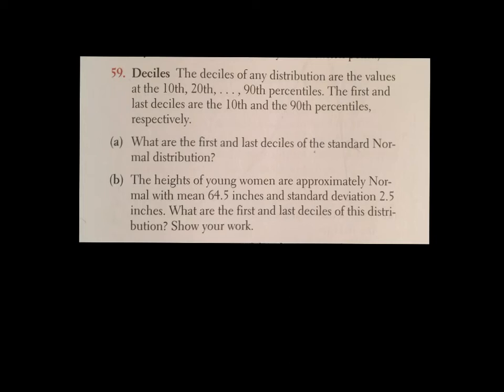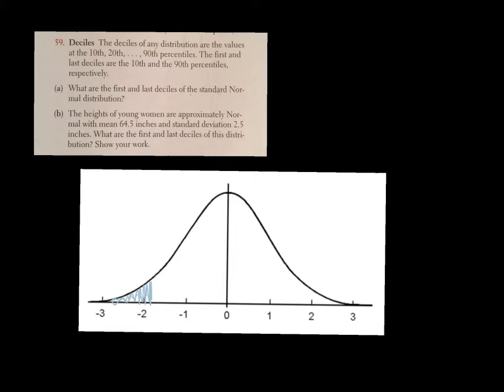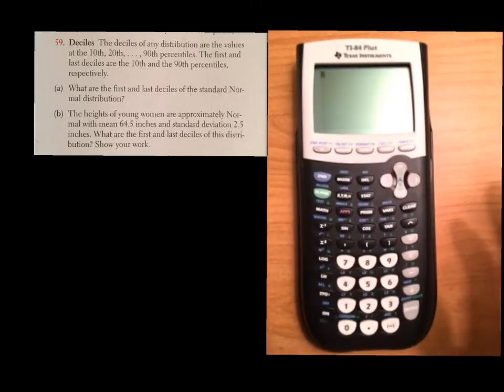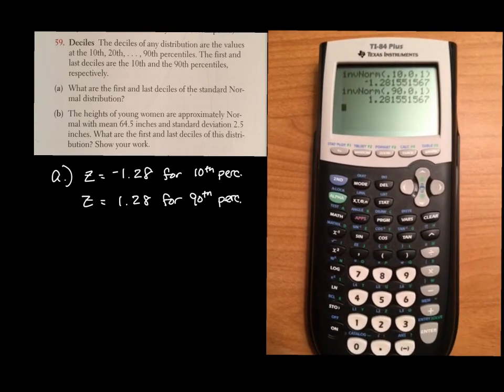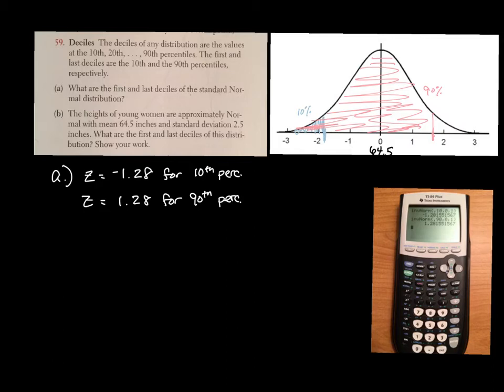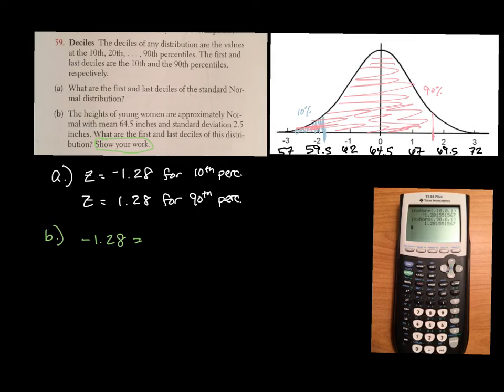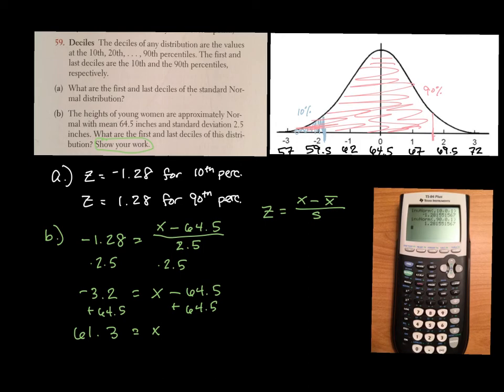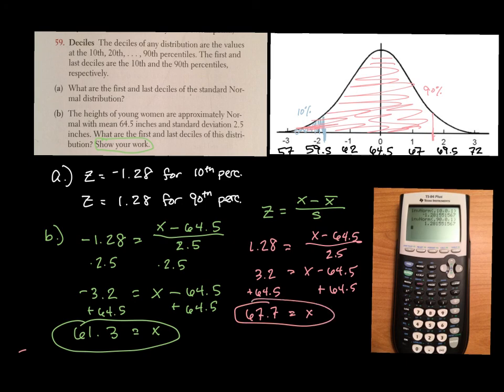Finding Percentiles in TI84